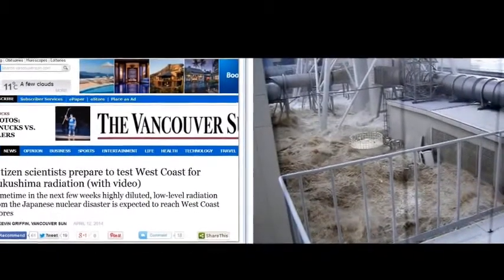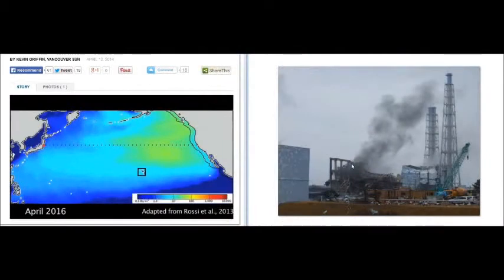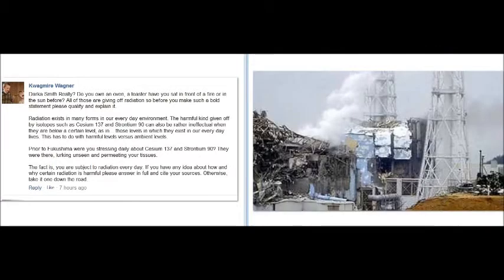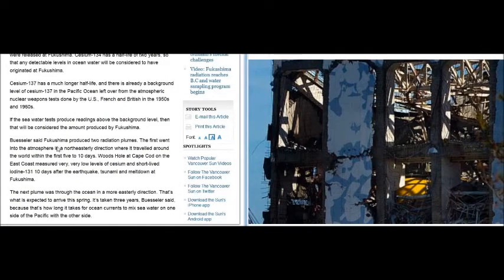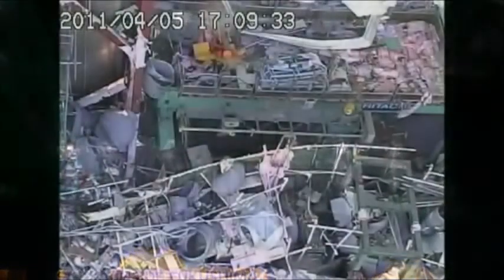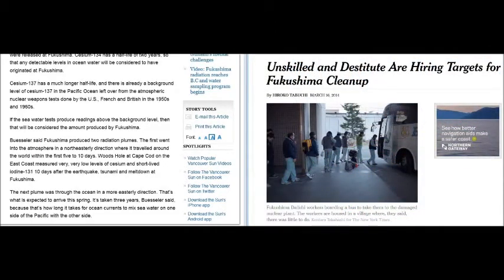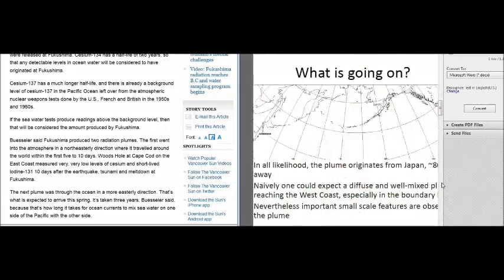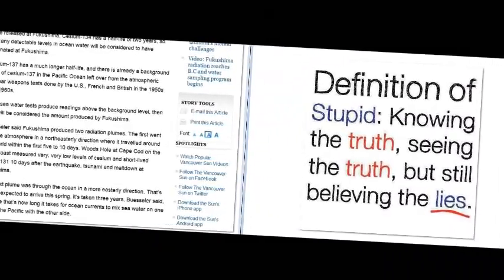Should Vancouver Sun Apologize For Promoting Ken Buesseler (April 13, 2014)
Original upload called: Should Vancouver Sun Apologize For Promoting Ken Buesseler
by BeautifulGirlByDana. Dana has since been arrested for criminal harassment of this individual. He was forced to remove videos mentioning Ken Beusseler's  and Jay Cullen's name!
Dana Wrote: You do not get merit because of a degree in journalism you get merit when you earn it through integrity perseverance and never settling with anything less than the whole factual story . The Vancouver Sun never even bother to fact check a single word means they will never have any merit , Kevin Griffin, Vancouver Sun will never have credibility or honor .
Citizen scientists prepare to test West Coast for Fukushima radiation article
New Articles by NHK English below. By the way, NHK has been CENSORING the news More NOW that the new NHK President took over a few months ago.

Contaminated Water Wrongly Transferred
The operator of the damaged Fukushima Daiichi nuclear plant says highly contaminated water was mistakenly sent to a building that is neither a storage nor processing facility.
At the plant's No.1, 2 and 3 reactors, water is injected to cool melted nuclear fuel. The highly contaminated water is pumped out and sent to multiple storage buildings before it is sent to a processing facility.
Tokyo Electric Power Company officials say that between Thursday and Sunday they found the water level at storage facility buildings has not risen, but rather decreased.
Their investigation found that 4 pumps which were not supposed to be used were in operation.
The 4 pumps sent the contaminated water in a reverse direction, or into the basement of a facility known as the Incineration Workshop Building.
About 240 tons of contaminated water was found at the building.
TEPCO officials estimate that the water contains several million becquerels per liter of radioactive cesium.
The officials say that the contaminated water in the building should not leak outside as there is no direct connection between the basement and the outside.
They are closely watching the changes in the water level inside the building as well as the water quality of the wells in the surrounding area. They are also investigating the cause of the pumps' malfunction.
Apr. 13, 2014 - Updated 22:58 UTC

More Missed Inspections Found at Monju Reactor
Japanese nuclear regulators are investigating more cases of missed inspections at the Monju fast-breeder prototype reactor. It's located in Fukui Prefecture on the Sea of Japan Coast.
The Nuclear Regulation Authority, or NRA, found the lapses during regular safety checks in March.
Officials say at least 9 out of 80 targeted items had not been inspected. These include a temperature gauge and a switch for equipment that powers the secondary cooling pump.
NRA officials also say workers had revised inspection records without taking the required step of informing an in-house panel on more than 240 occasions.
The NRA last year found around 14,000 missed inspections at Monju, including those for critical safety equipment.
Last May, the authority ordered the operator, the Japan Atomic Energy Agency, not to prepare for a restart of the reactor until its safety can be established.
In September, the operator reported that it had completed all inspections.
The prototype nuclear reactor has been mostly offline since a coolant leak accident in 1995 and a fuel exchange device was mistakenly dropped into the reactor in 2010.
Apr. 11, 2014 - Updated 11:17 UTC

Govt. To Set Ratio for Nuclear Power
Prime Minister Shinzo Abe says his government will set the ratio of nuclear power in Japan's energy mix after considering the situation once the reactors are restarted.
Abe spoke to a plenary session of the Lower House on Friday about the basic energy plan approved by the Cabinet earlier in the day.
He said the government's policy is to develop an energy-saving society and introduce renewable energy sources, while reducing dependence on nuclear power as much as possible.
But Abe said that given Japan's increased dependence on natural gas and other fossil fuels, he can't say that Japan will completely abandon nuclear power.
He added the government does not currently have any plans to build any more nuclear reactors or plants. Abe said the focus will be on diversifying energy resources and on how experts will view the resumption of existing reactors.
Abe said the government will set a target for the optimum mix of energy sources. He said the government will do that after looking into the situation regarding renewable energy and its potential, as well as the status of resumed operations at idled nuclear plants.
Apr. 11, 2014 - Updated 12:21 UTC

Fukushima Pushing Propaganda. Time to PUSH BACK!